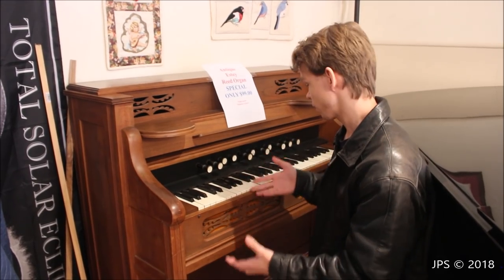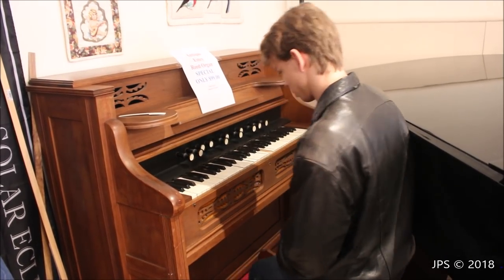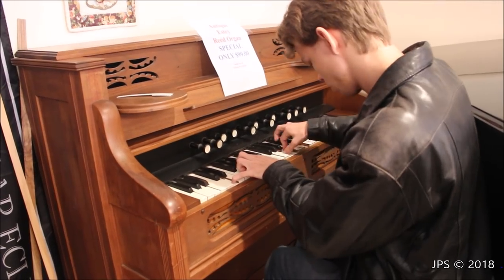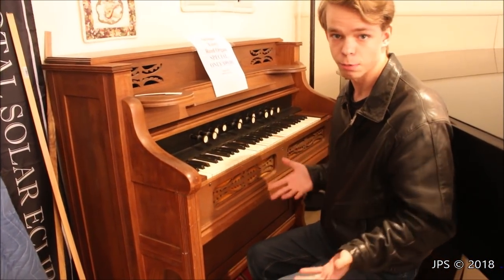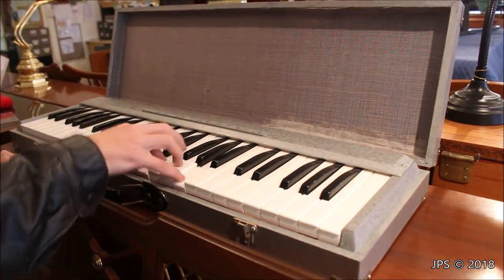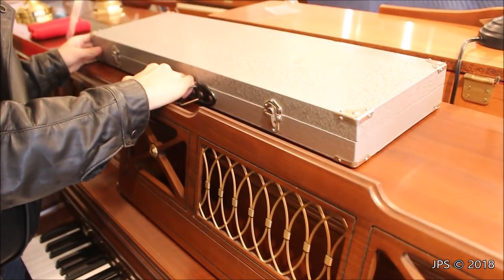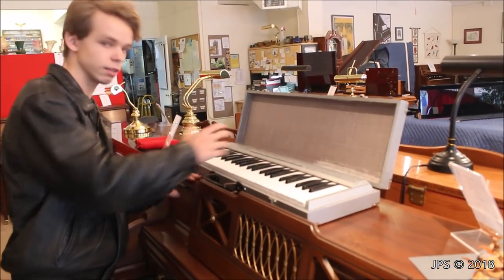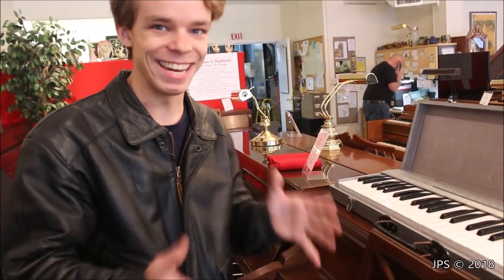1890 Estey Pump Organ for under 100 dollars: Cheap deals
Very nice vintage musical instrument dating from 1890's in basic playing condition, could play a lot better with a little work.

Organ found at Craig's Pianos & Keyboards Toledo, OH